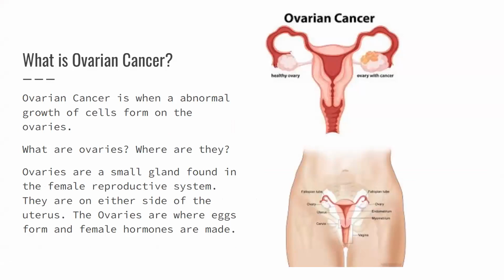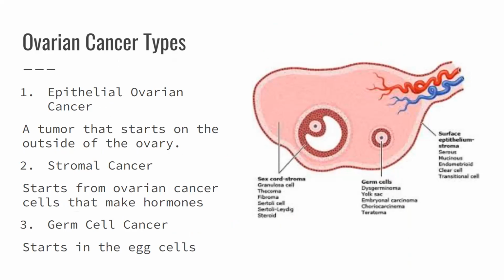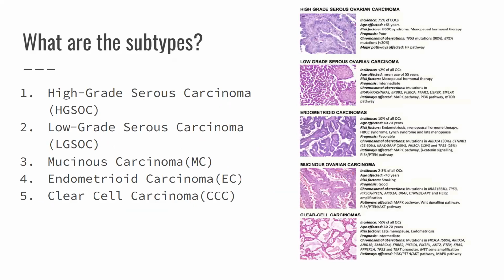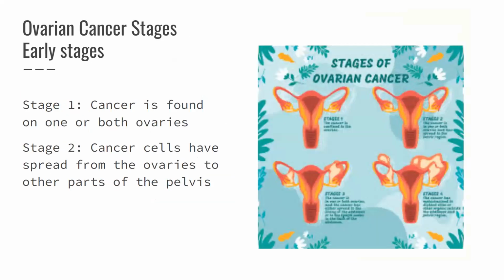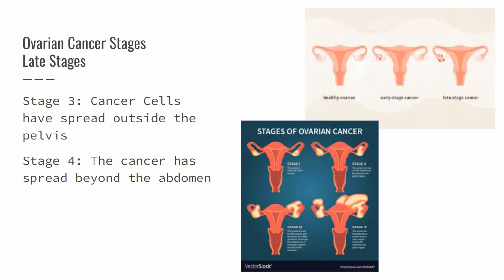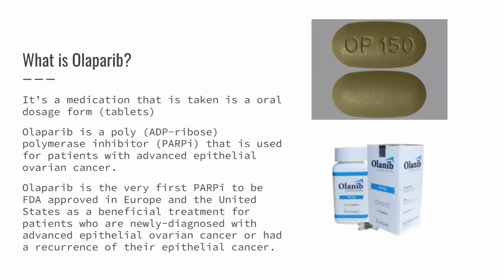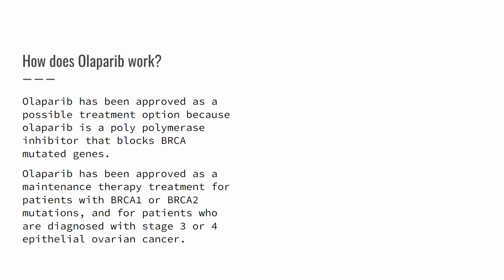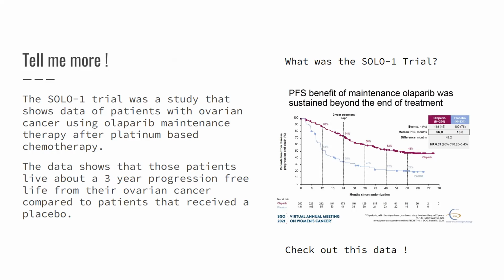BIO 54 Oral Presentation